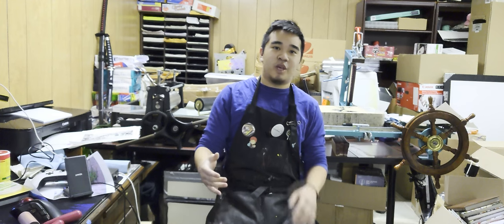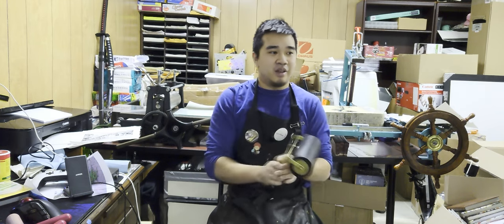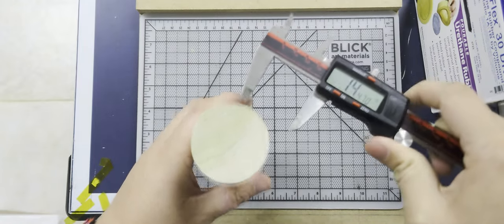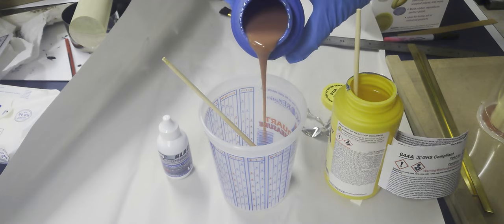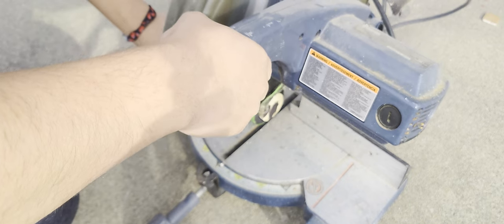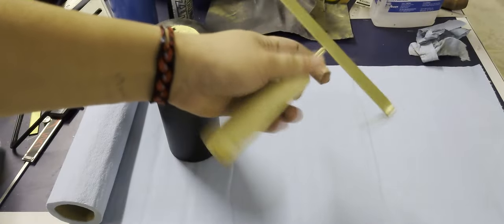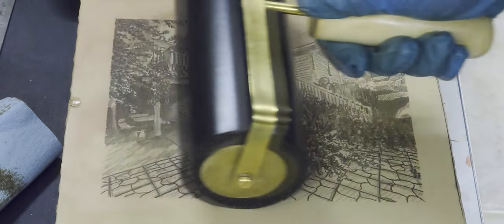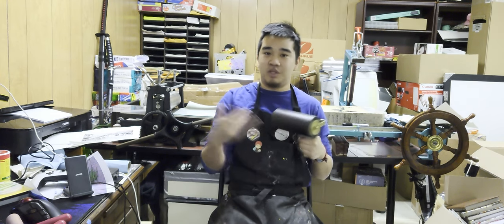Making a THICC printmaking Brayer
This is the story of how I made my massive brayer. Hopefully this might help other people who seek to do the same.

If you want to purchase this print or any of my other prints you can check out my